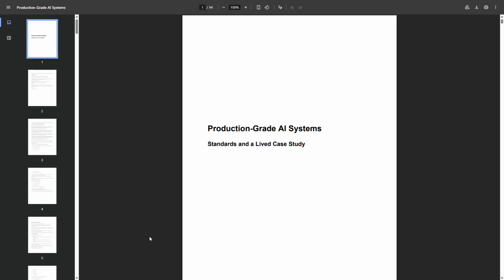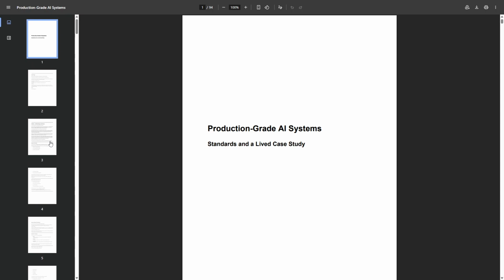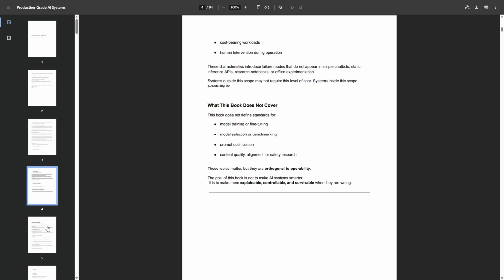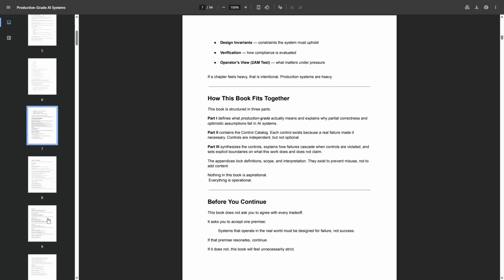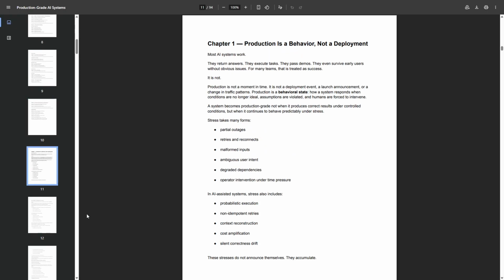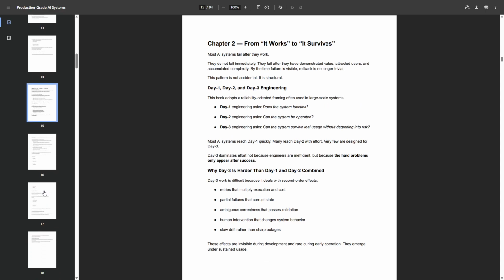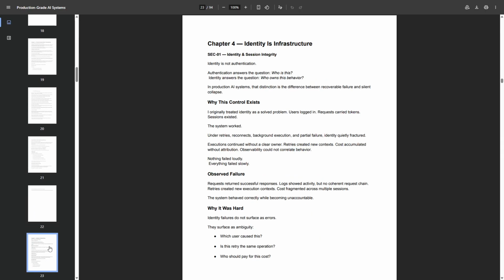Once I was blind, now I can see Sec-01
This is the story of how the Sec-01 of my Controls from the "Production-Grade AI Systems guide. It talk about the issue I was facing and what I did to unblock myself. That realization is what forms this control.

SEC-01 — Identity & Session Integrity
Identity is not authentication.
Authentication answers the question: Who is this?
Identity answers the question: Who owns this behavior?
In production AI systems, that distinction is the difference between recoverable failure and silent
collapse.

Control Definition
Every operation in a production-grade AI system MUST be attributable to a stable, verified
principal whose ownership persists across retries, reconnections, and execution boundaries.
The Standard
MUST
● Identity MUST be established before execution begins.
● Identity MUST propagate across retries, reconnects, and background execution.
● Identity MUST be immutable within a logical operation (for example, retries or
continuations do not create a new user or session).
● Execution MUST NOT outlive ownership.
SHOULD
● Identity SHOULD be auditable across system boundaries.
● Identity SHOULD enable cost and observability attribution.
MUST NOT
● Identity MUST NOT be inferred after execution.
● Anonymous execution MUST NOT occur in production-grade systems.
Failure Modes This Control Prevents
● Fragmented observability
● Unattributed cost
● Unsafe intervention
● Retry amplification without ownership

Verification
To verify SEC-01, ask:
● Can every execution be traced to a principal?
● Does identity remain stable across retries?
● Can execution be terminated by revoking ownership?
● Can cost be attributed to the initiating identity?